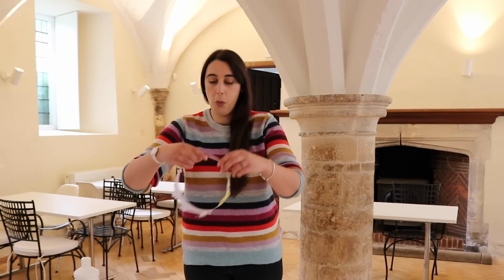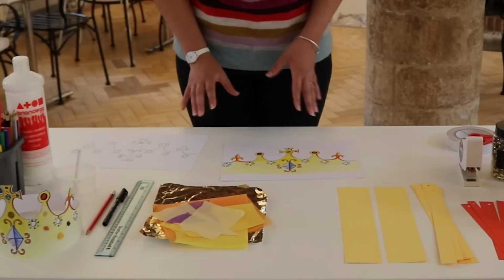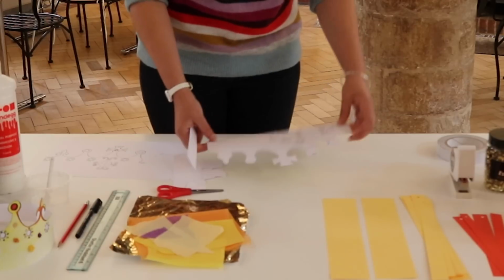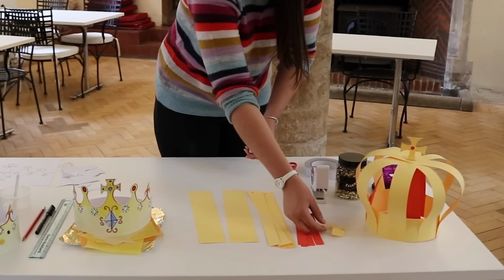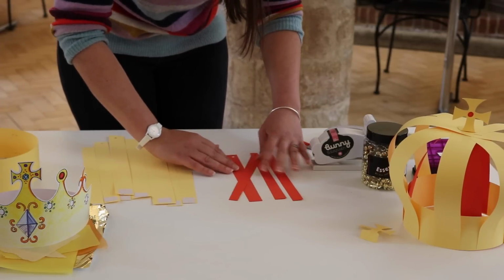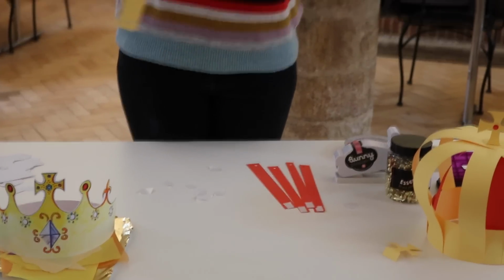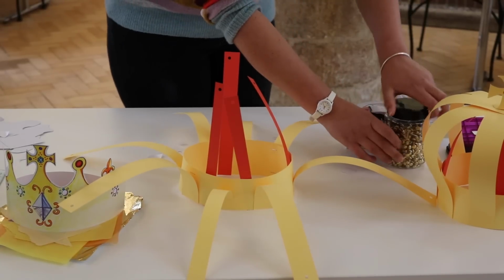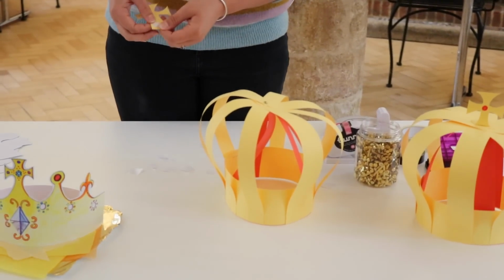Make your own crown - Craft tutorial 👑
Would you like to make your very own crown?

Winchester Cathedral's Learning & Heritage Officer, Aisha, has prepared a great tutorial to help you get crafting!

Tag Winchester Cathedral on Facebook, Twitter and Instagram if you make your own crown - it would be fantastic to see your royal creations.